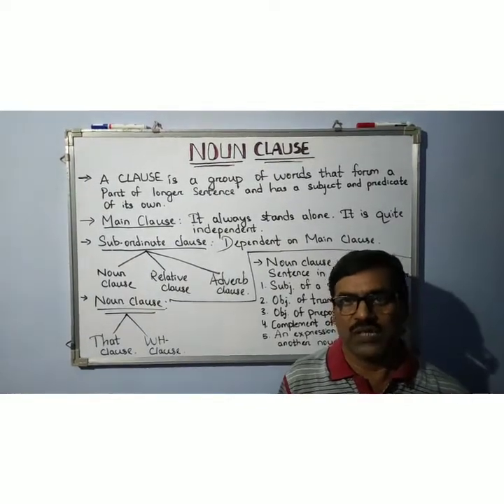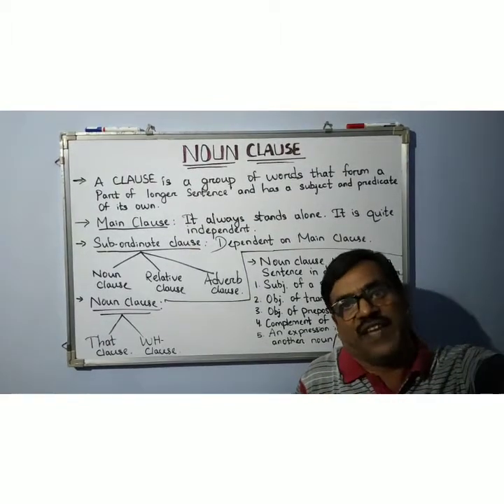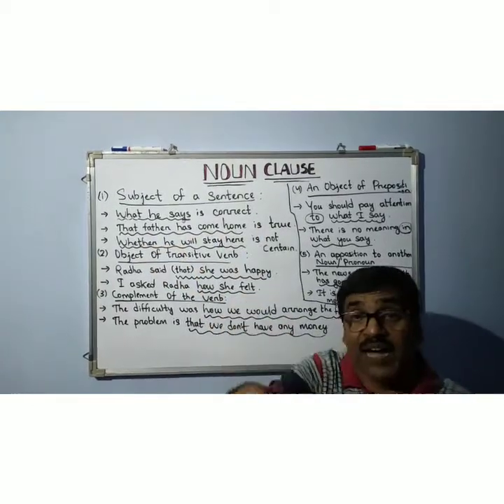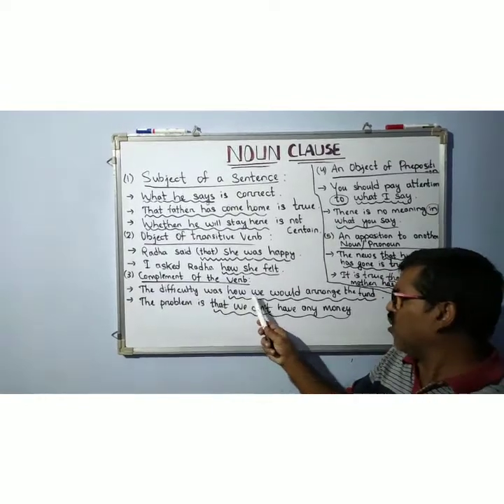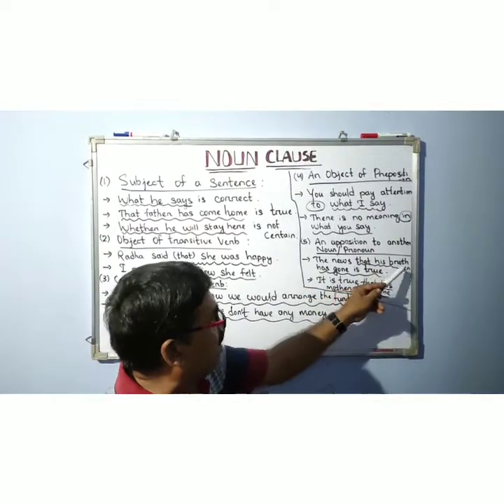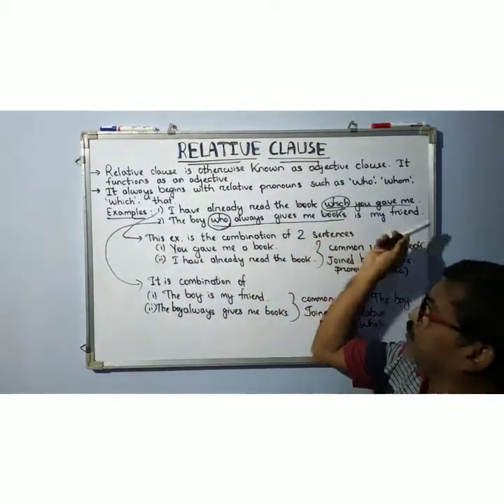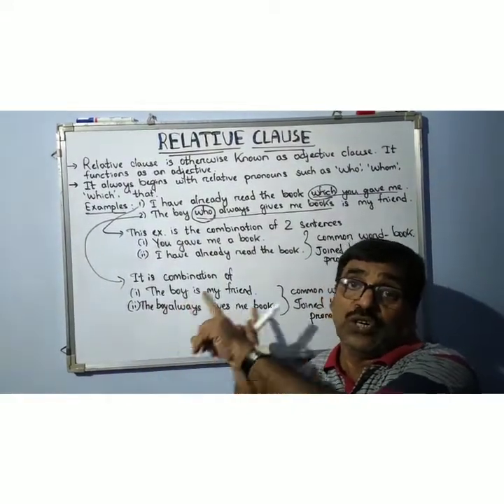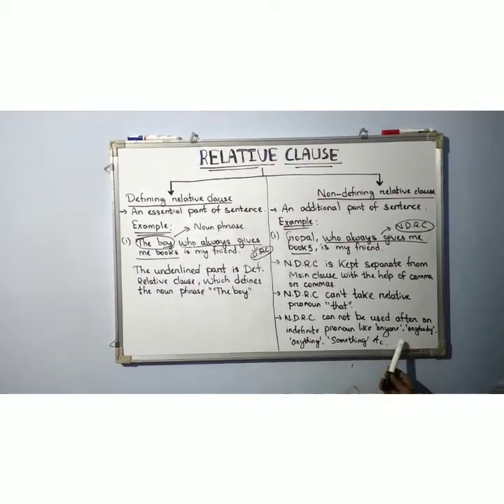NOUN CLAUSE AND RELATIVE CLAUSE . CLASS 10TH ENGLISH GRAMMAR.